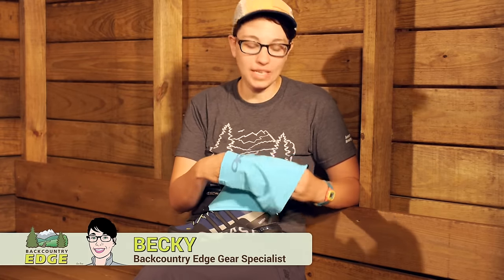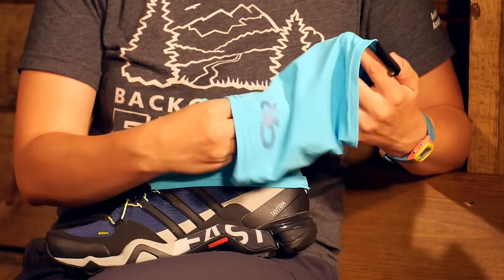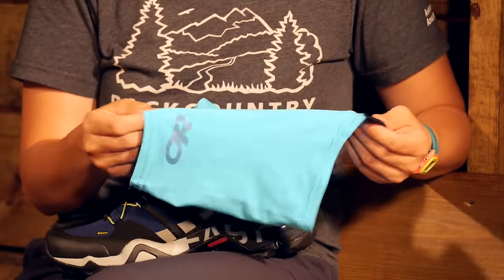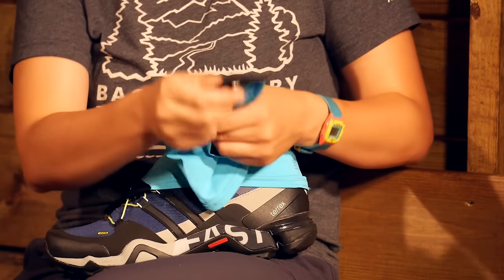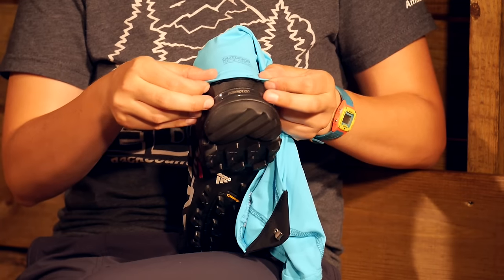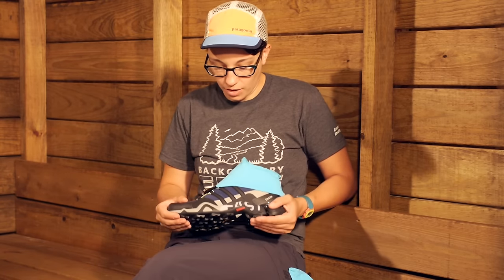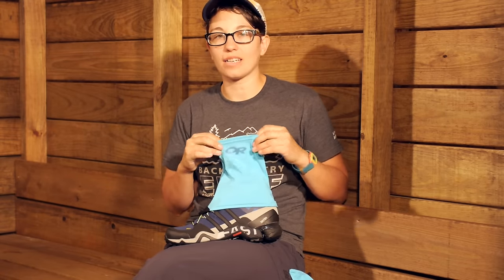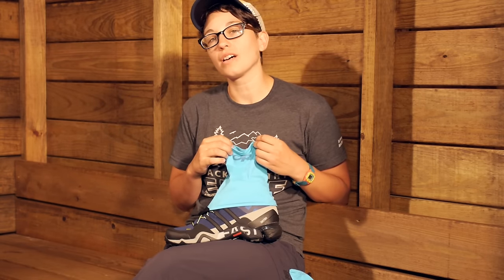Outdoor Research Sparkplug Gaiters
This product has been discontinued, but we're leaving the video up for your enjoyment.